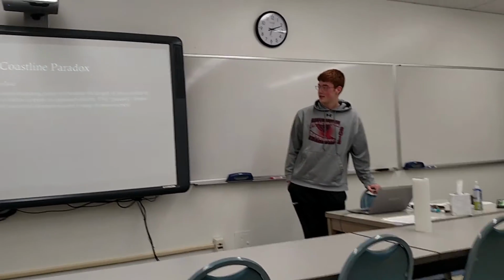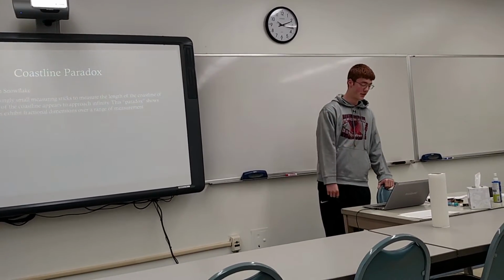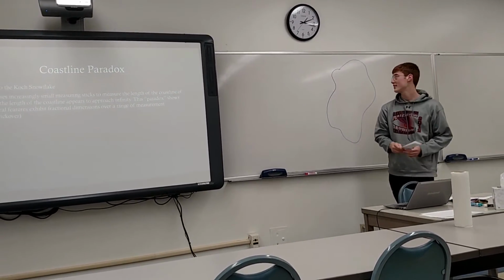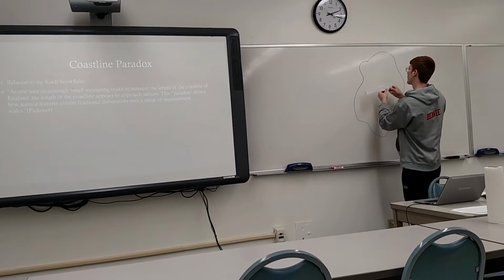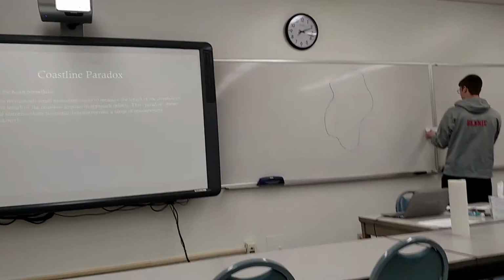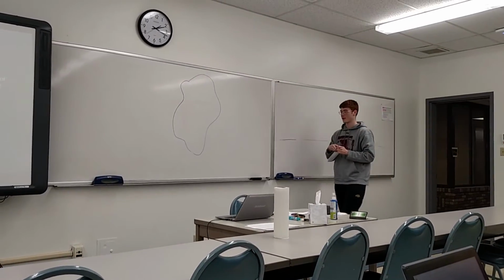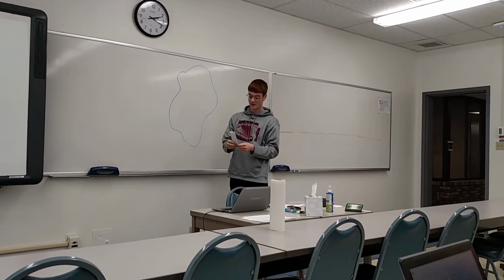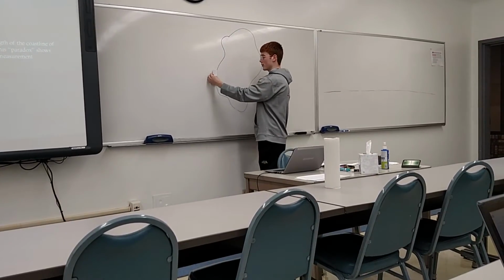E Coatal Paradox Bennie